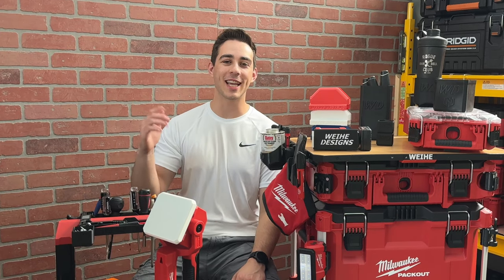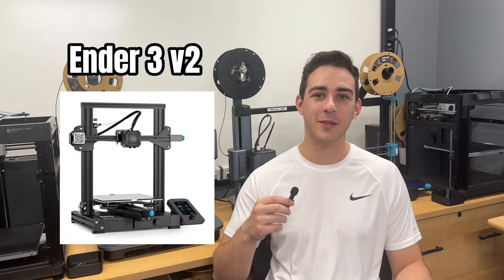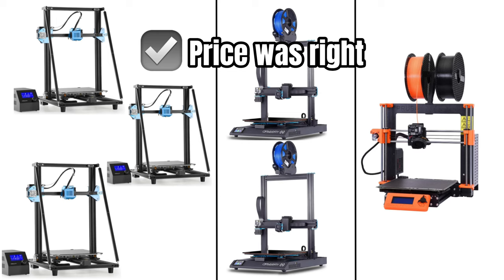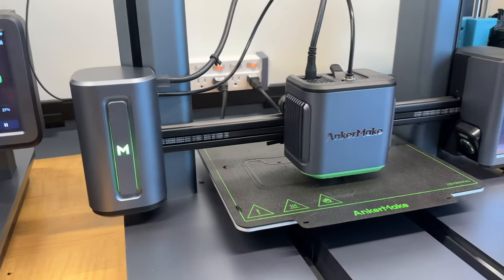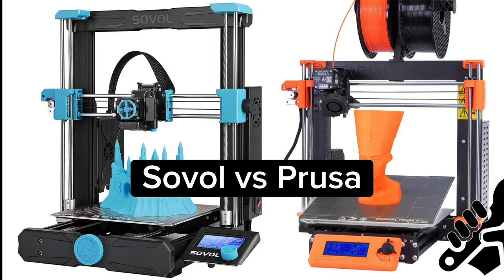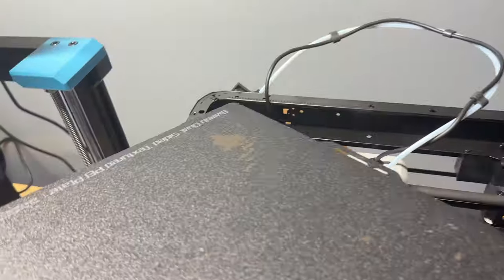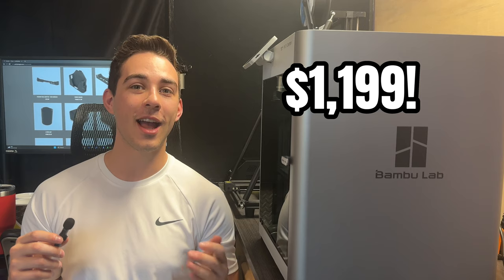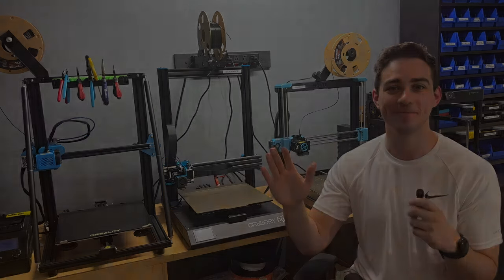BEST 3D Printer For A PRINT FARM? My favorite machines for my business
Do you want to make money by 3D printing products? This technology may be intimidating, but the industry has innovated a lot in the last few years to make printing for yourself or your business much more attainable! Over the last few years, I've used many printers and built a pretty diverse print farm. I hope this video helps you learn a couple of things about some of my favorite printers and the reasons why I decide what to keep, use or sell.
I use my 14 printers to make dozens of products for tool organization. Check out my products for Milwaukee Packout, Dewalt Toughsystem, Flex Stackpack, Klein Modbox, AND MORE Below!

Printer Recommendations:
Ankermake M5
Sovol Sv06
Sovol Sv06 Plus